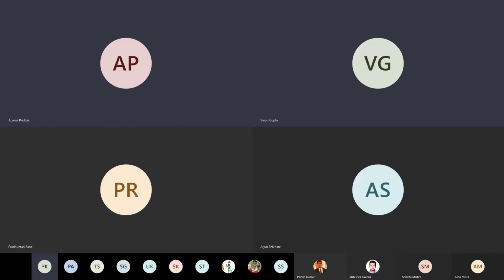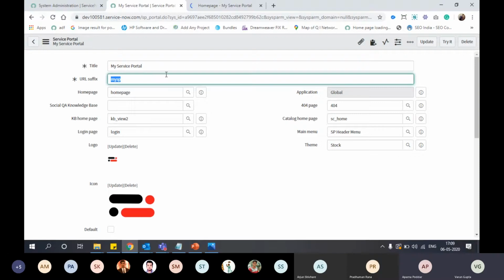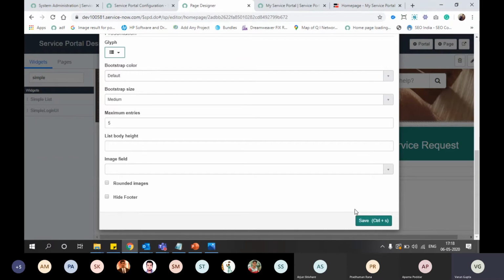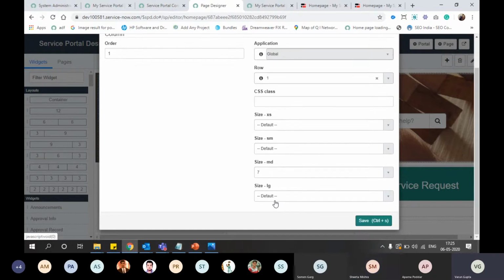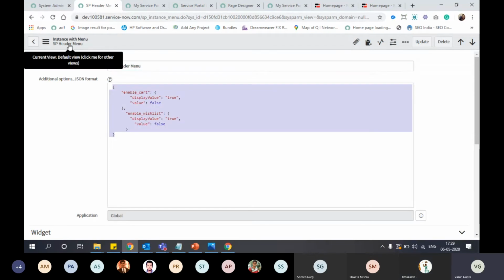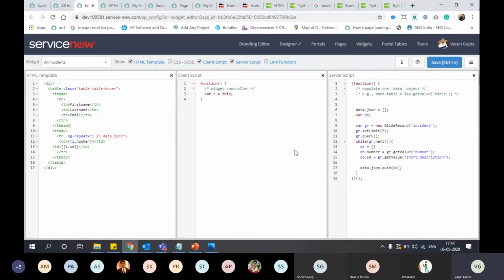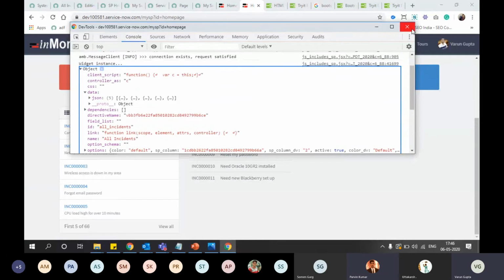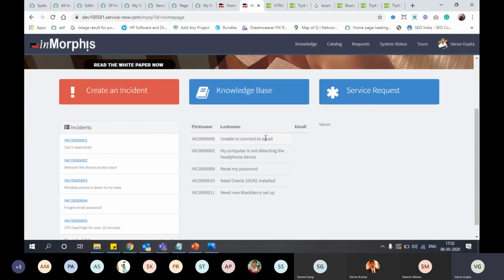Service now Portal Training Part 2